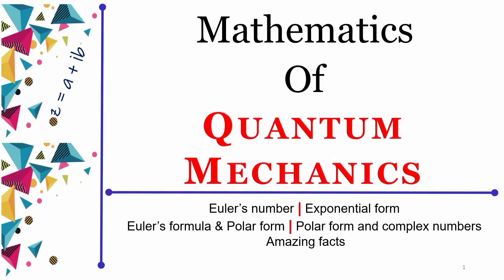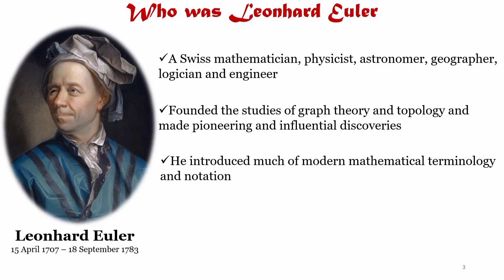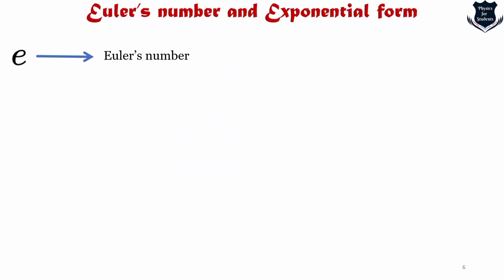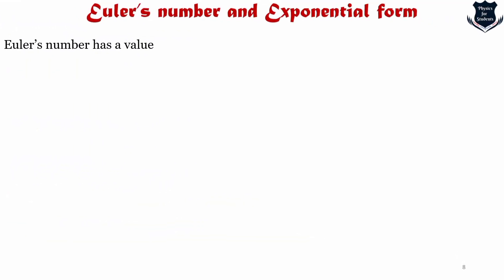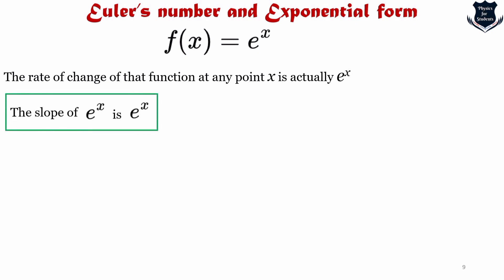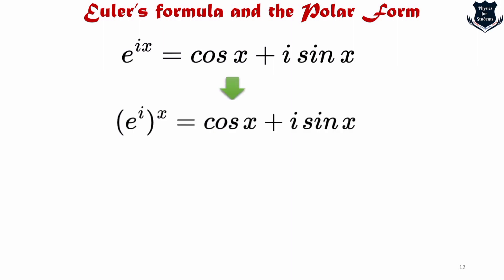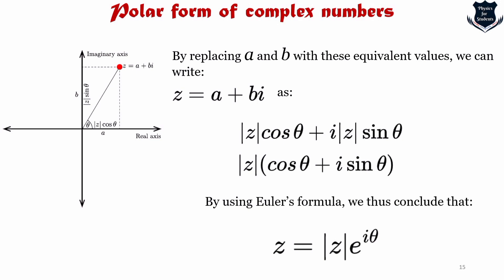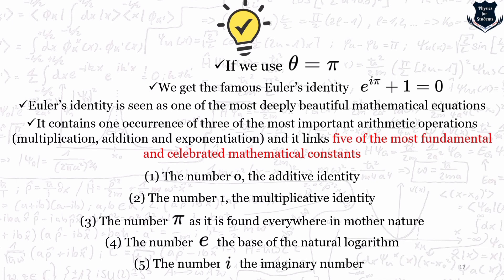Quantum mechanics mathematics | Quantum physics maths in depth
The mathematics of Quantum mechanics is very amazing. This video deals with the in depth study of the mathematics of Quantum physics. Here, I have discussed Euler's number and the exponential form. I have also shown the benefits of using the exponential form, the polar form of complex numbers with some simple examples and concluded with some amazing facts of Euler's number.

00:00 - 01:10 - Introduction & Objectives
01:11 - 01:36 - Topics
01:37 - 03:10 - Who was Leonhard Euler?
03:11- -09:41 - Euler's number and exponential form
09:42 - 10:26 - Euler's formula & the polar form
10:27 - 12:57 - Polar form of complex numbers
12:58 - 14:12 - Amazing facts
14:13 - 15:32 - Topics for the next video & Conclusion